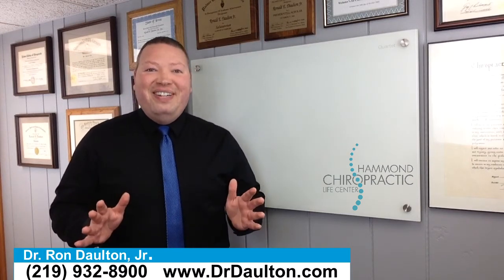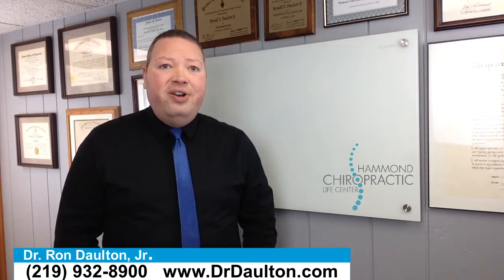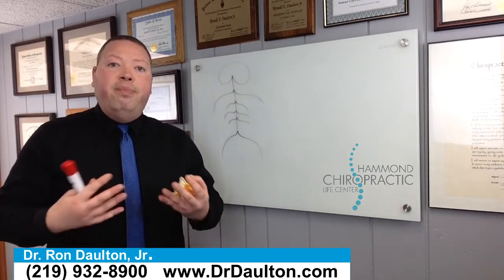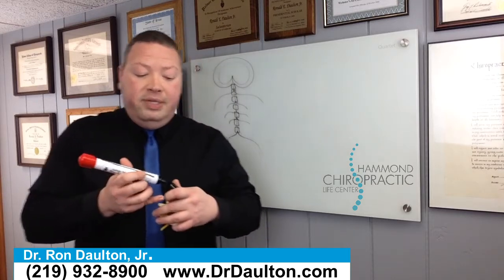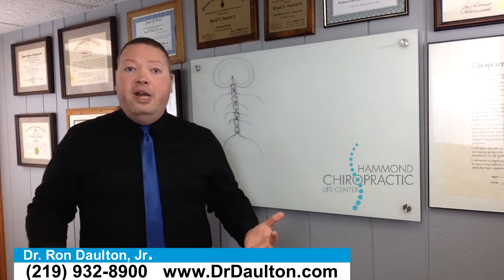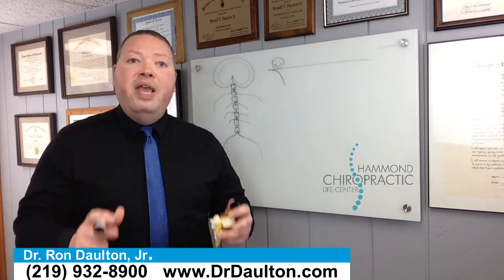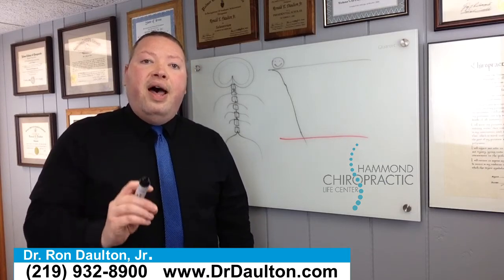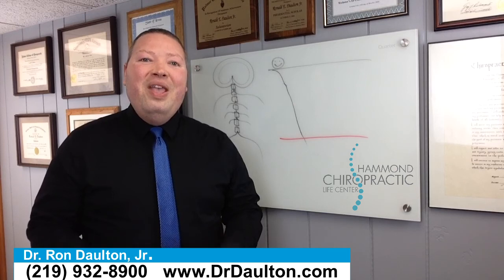Chiropractic Insight: Align Spine for Optimal Health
In this video, Chiropractic Insight: Align Spine for Optimal Health, Dr. Daulton uses a toothbrush analogy to explain how subluxations develop in the spine over time, putting pressure on nerves and impacting overall health and wellbeing.

He discusses how chiropractors can help identify and correct these vertebral misalignments through targeted adjustments, taking pressure of nerves so they can function at 100% again.

We explore the root causes of back and neck pain, debunk common myths, and provide actionable solutions to help you get lasting relief.

CHAPTERS:
0:00 - Hilarious Anecdote
1:10 - Nervous System Explained
4:26 - Understanding Subluxation
8:22 - Gratitude and Farewell